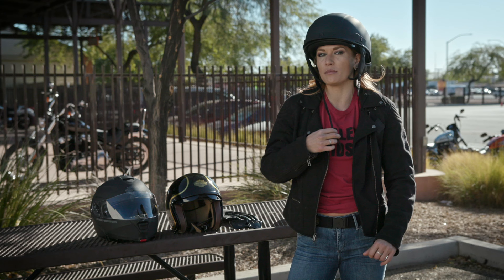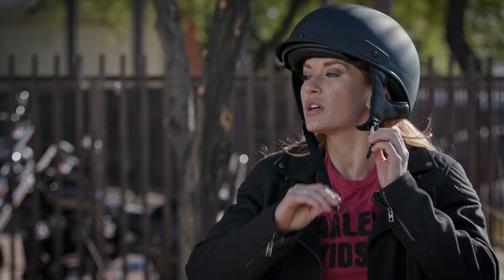How To Buckle a Motorcycle Helmet Chin Strap | Harley-Davidson Riding Academy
Securing the chin strap on your helmet is simple. See how.

Ready to learn more? Harley-Davidson Riding Academy courses are designed for riders of all skill levels, from beginner to advanced.